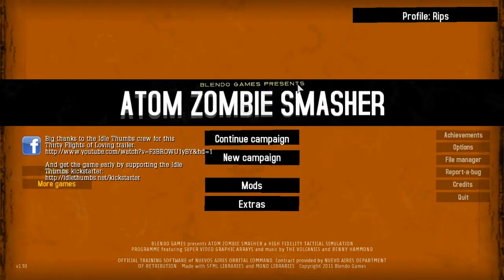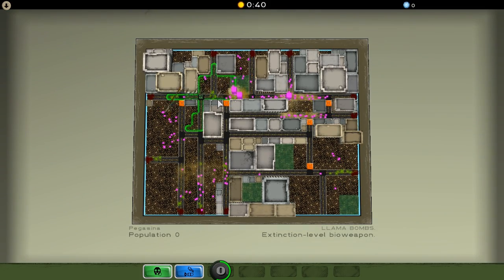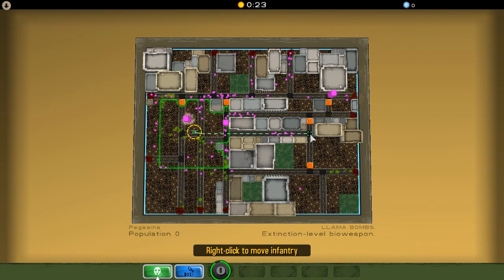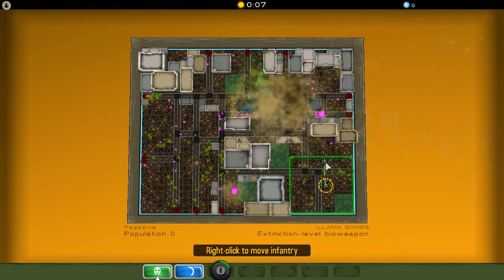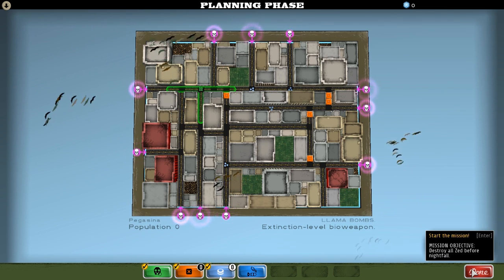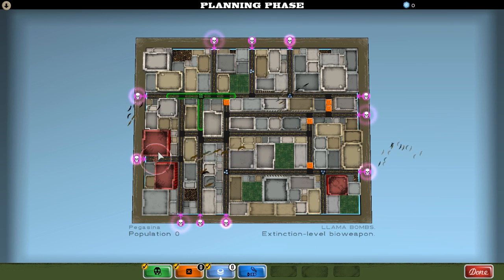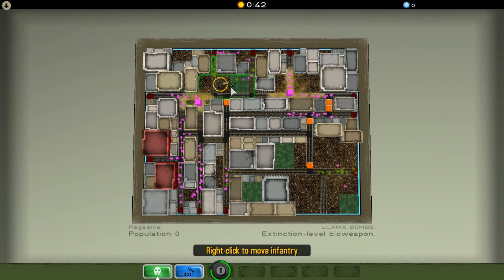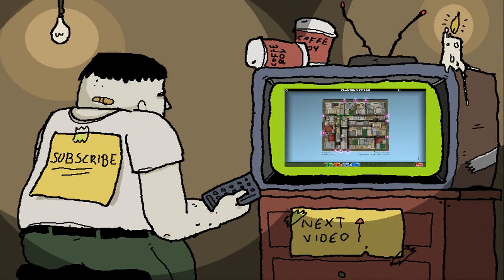Sips plays Atom Zombie Smasher - Part 10 - The Zed Try To Hack My Computer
Welcome to part 10 of my Atom Zombie Smasher play-through! Unfortunately I had some issues with some of the video files for this episode and stupidly quit/saved after completing the recording. I've explained the situation in the video, luckily I salvaged some of the footage but basically the following is missing:

Turn 1: I took over a level 3 outbreak territory (captured) with a decent roster of mercs.

Turn 2: LLAMA BOMBS AGAIN! Cleansed a few territories and then had no choice but to tackle a level 4 outbreak zone with a not-so-good roster of mercs, which is where the footage comes in.

Basically at this point the Zed are so angry that they're losing that they're trying to hack into my computer with their faces and random limb movements hoping to corrupt all my filez. But I won't let them ruin the series. Apologies for the technical mishap and I'll be a bit more careful with checking my recorded footage in future!